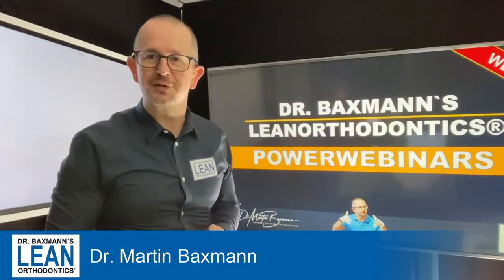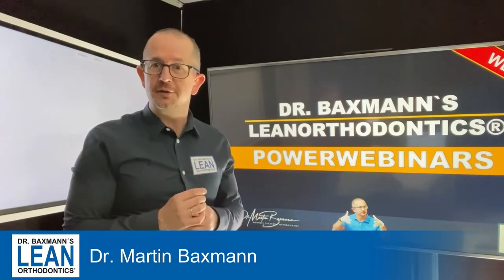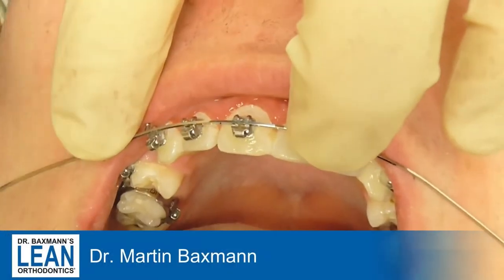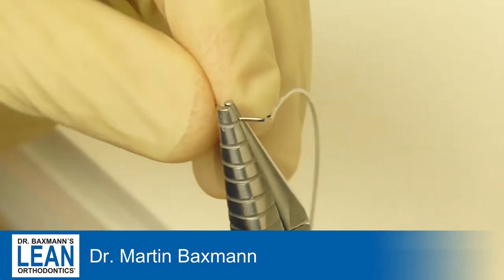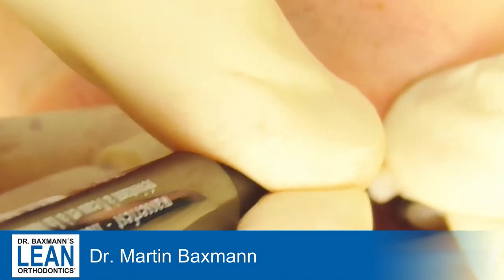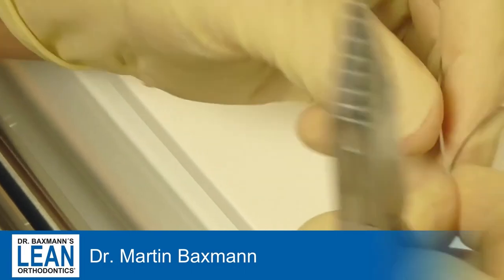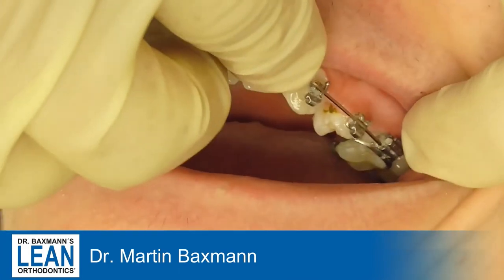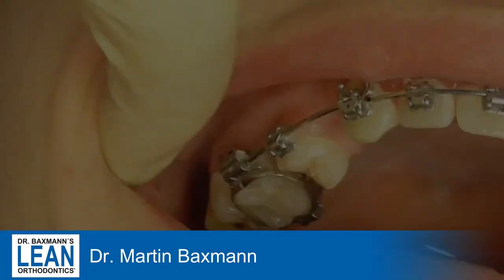How to bend a Loop Wire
Today: How to bend a Loop Wire